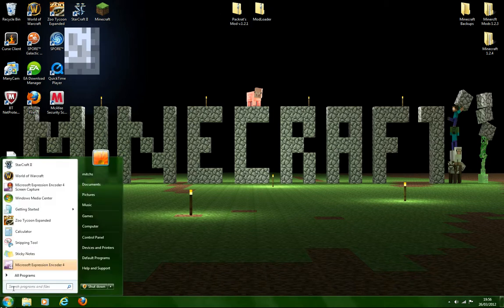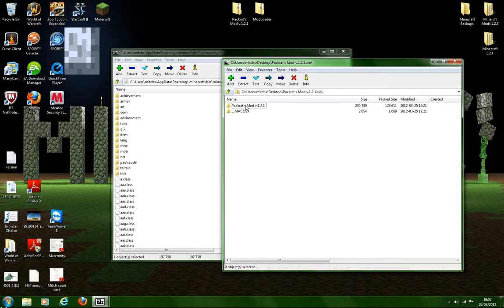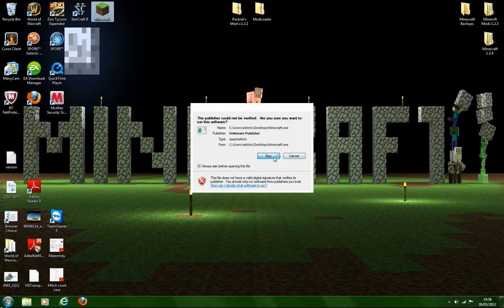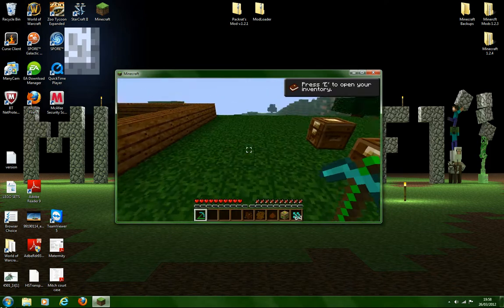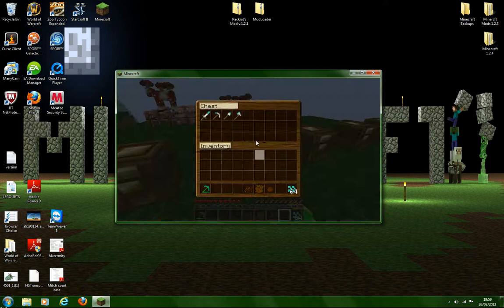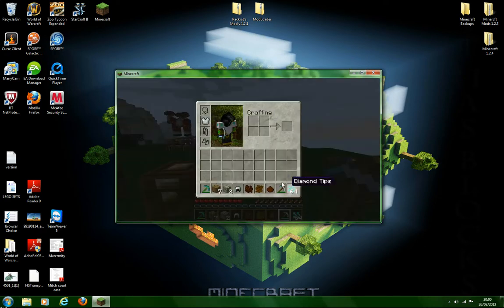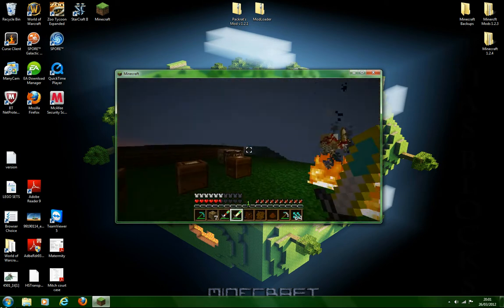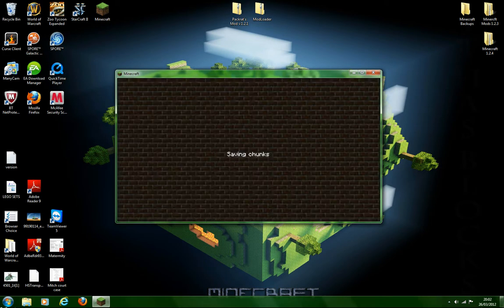Minecraft Packrat's Mod Pack 1.2.4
This is just a quick Mod tutorial and Review

links sorry if they dont work if they dont just copy the URL